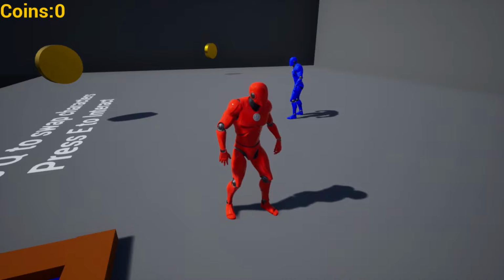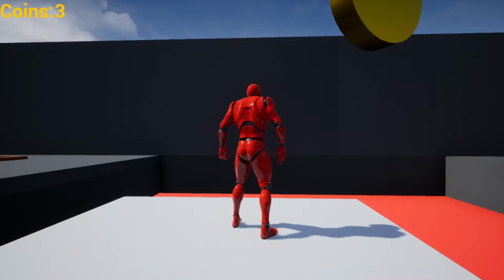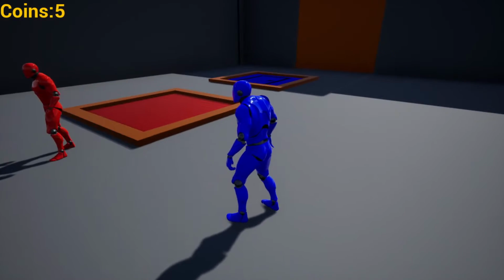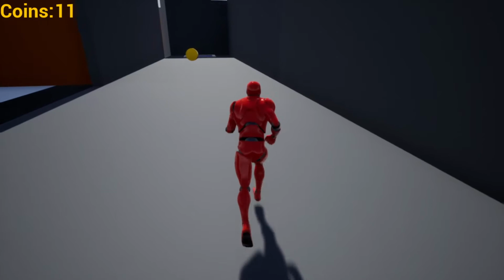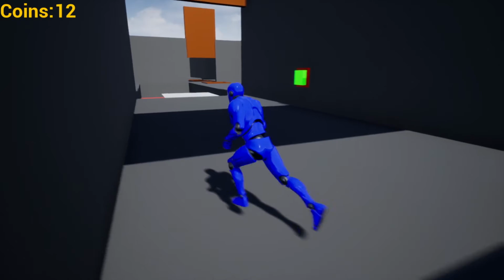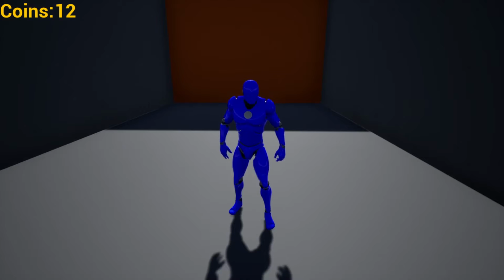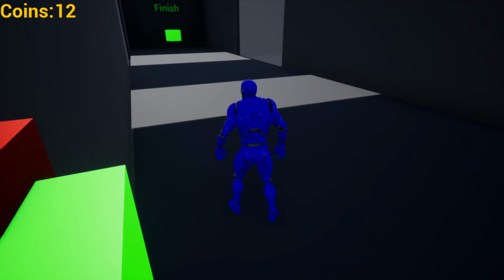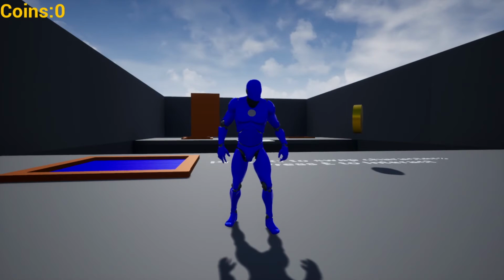Advanced 3D Games Engines Design Semester 1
My Evaluation of my first semester project of year 2 of university